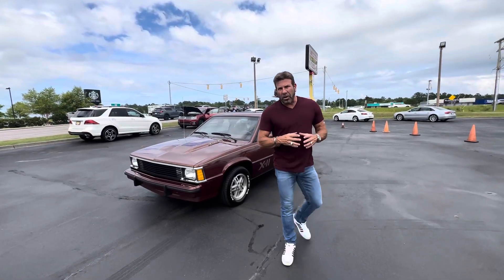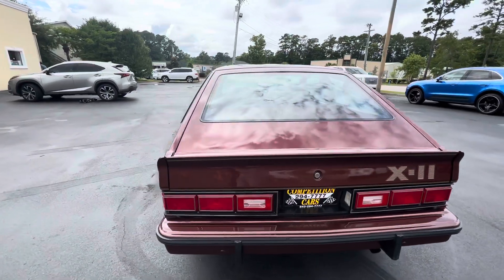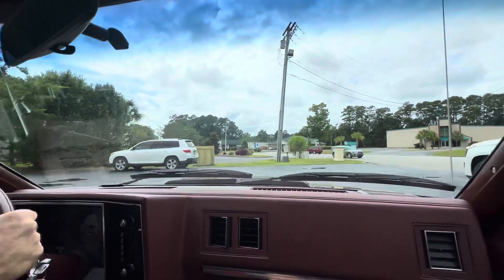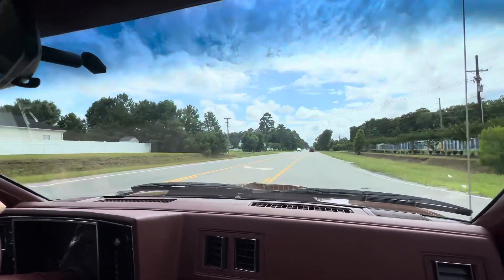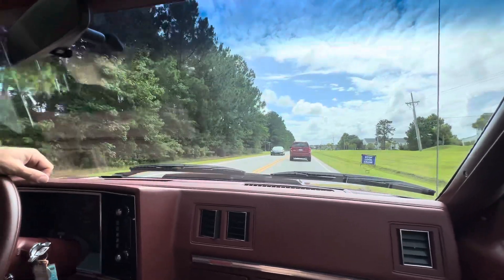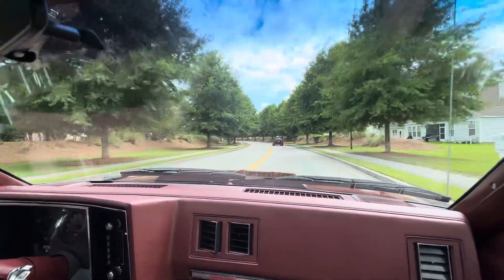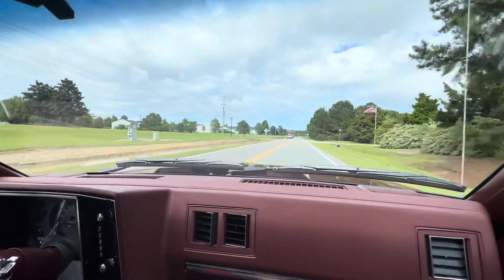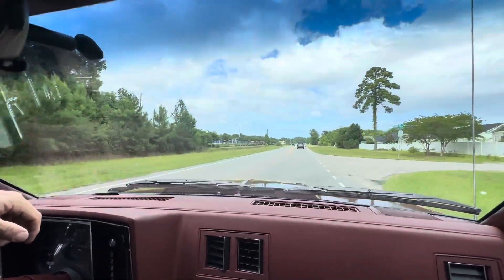1982 Chevy Citation X-11 Driving Video! A TRUE Time-capsule with only 10,500 Miles!!